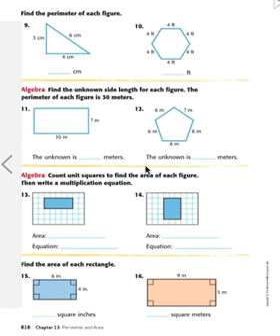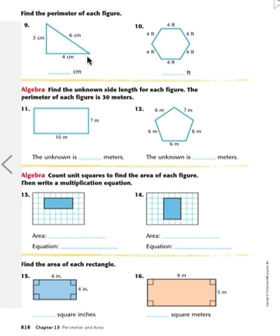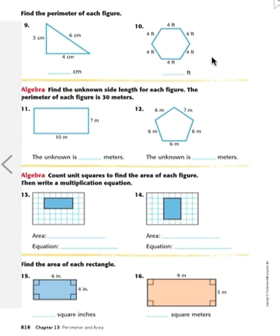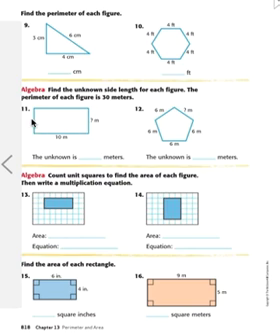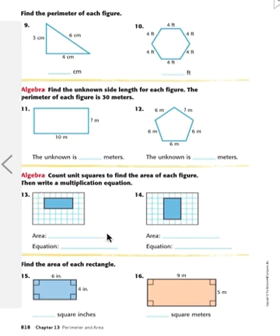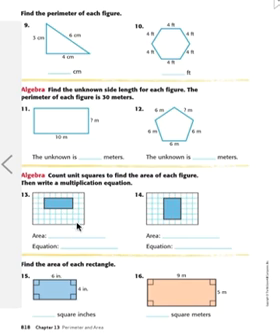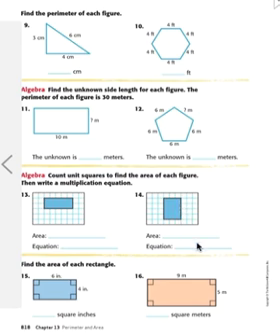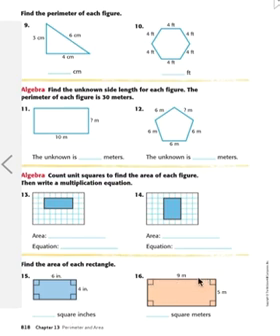McGrawHill-MyMath-Grade 3-p. 818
Chapter 13 - Check My Progress